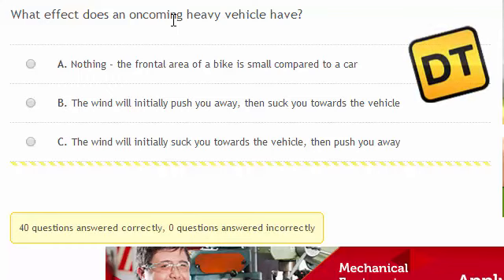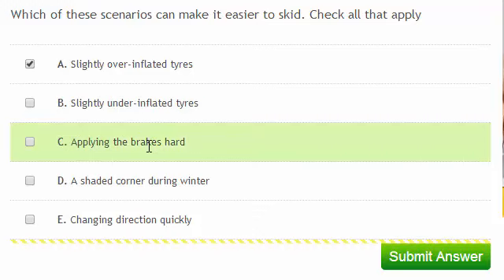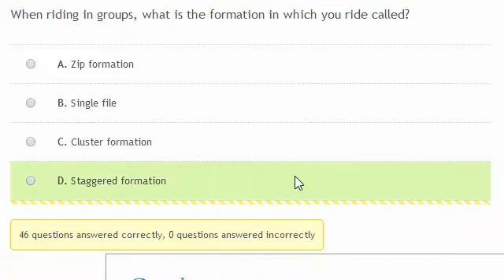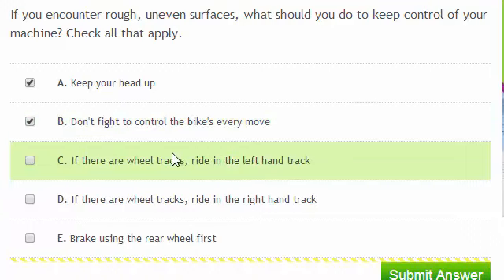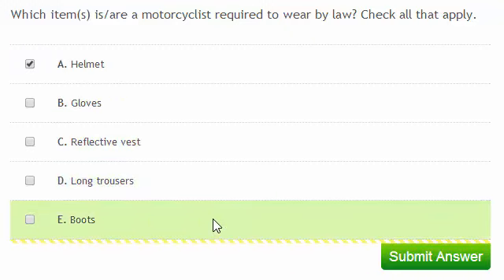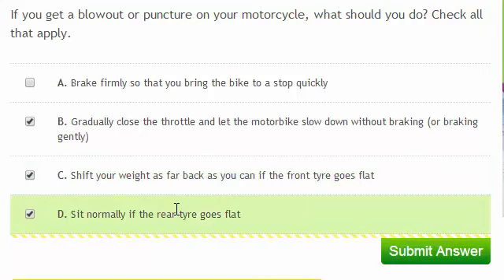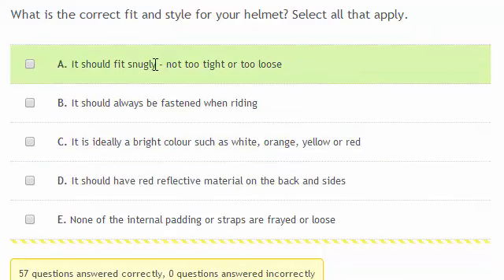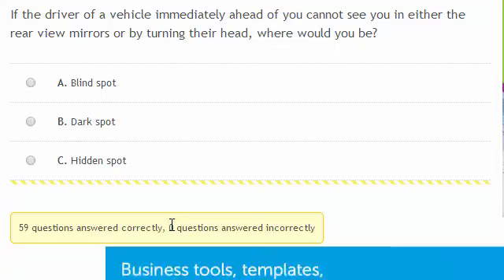Motorcycle Road Code Theory Questions 41-60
Getting your motorcycle licence? has all the NZ Road Code theory questions, and this video contains the questions specific to motorcycles, numbers 41-60. There are three other videos in this series.
The questions include:
- The effects of other vehicles' slipstreams and wind buffeting
- Carrying loads on your motorbike
- Tyre inflation
- Shaded corners
- Towing a trailer up to half the weight of your bike
- Warrant of Fitness requirements
- Riding in a group
- Avoiding obstacles on the road
- Taking care of your helmet
- Legally required clothing for a rider
- High-crowned roads and their dangers
- Punctures
- Speed limits for learner motorbike riders
- Choosing the correct type of helmet
- Blind spots
This is video one of four.